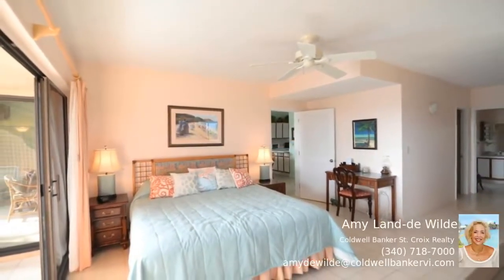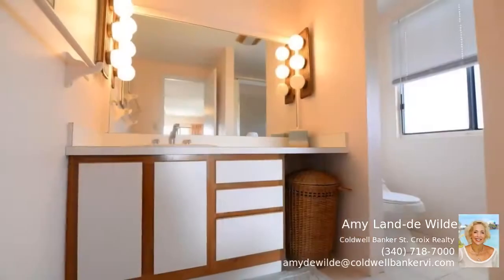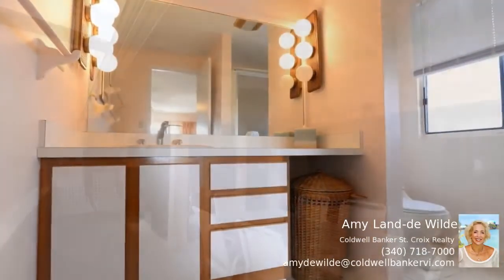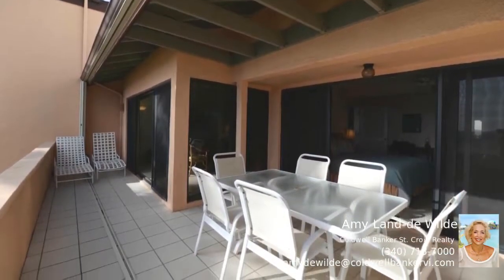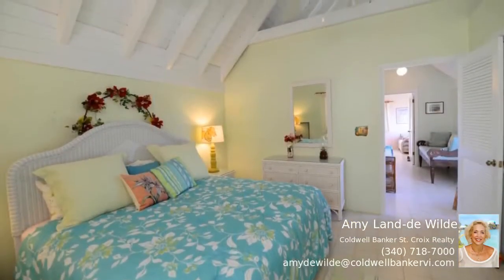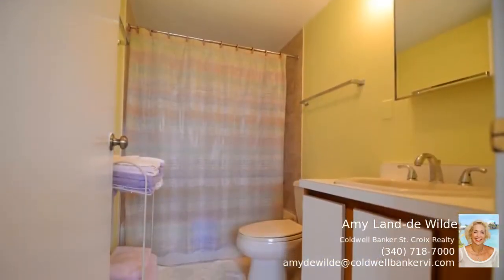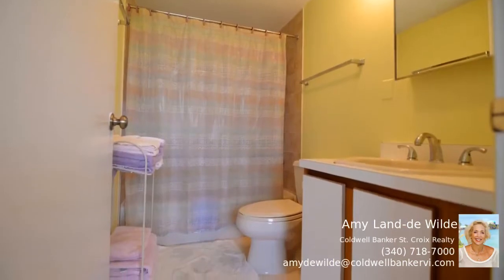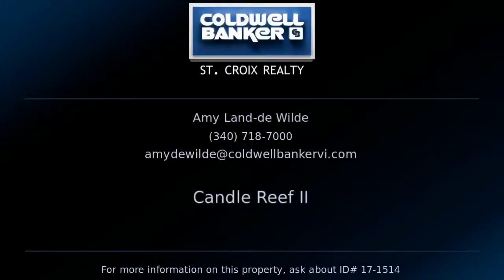St. Croix Property - Candle Reef II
This is a three bedroom, two and a half bathroom upper level end unit condo with beautiful Buck Island views, which is only a few steps from a sandy beach. This home has an open great room with soaring ceilings, a master suite with a full bathroom, and a covered gallery. The second level has two large guest rooms, and one full bathroom. There is a natural flow between the kitchen, dining area, living area, and outdoor living space, and the kitchen has plenty of storage and counter space. This is a beautifully maintained condo, in a very private community.